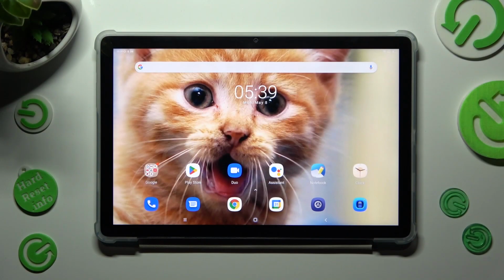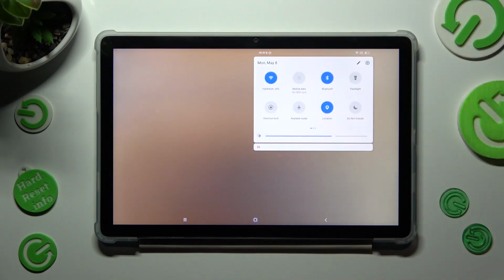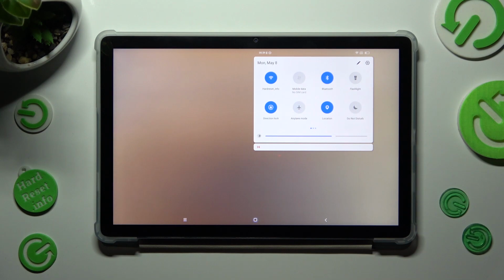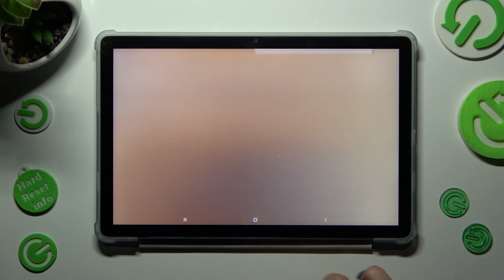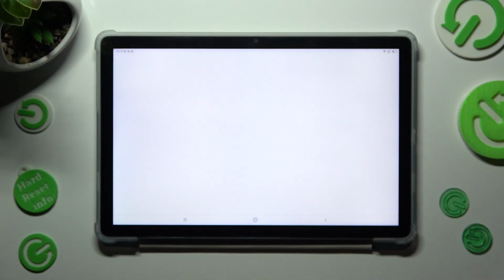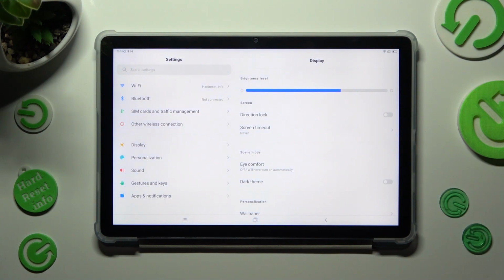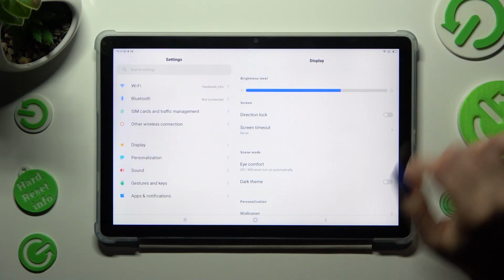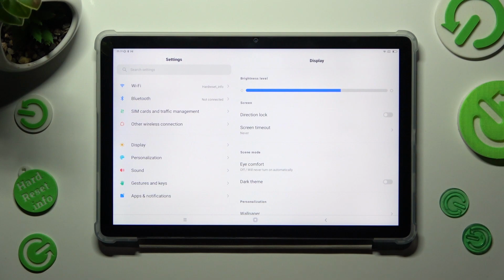How to Turn On / Turn Off Orientation Lock Feature on a BLACKVIEW Tab 12 - Auto Screen Rotate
Welcome to our YouTube video tutorial on enabling and disabling the auto screen rotate option on your BLACKVIEW Tab 12 tablet. Sometimes you may want your screen to automatically rotate when you switch between portrait and landscape orientations, while other times you may prefer to keep the screen fixed in one position. In this video, we'll guide you through the steps to access the screen rotation settings on your device and show you how to enable or disable the auto screen rotate feature. Whether you want to enhance your multimedia experience or lock the screen orientation for specific tasks, we've got you covered.

How to enable the portrait lock on a BLACKVIEW Tab 12? How to disable the auto rotate display option on a BLACKVIEW Tab 12? How to control the interface orientation lock on a BLACKVIEW Tab 12?